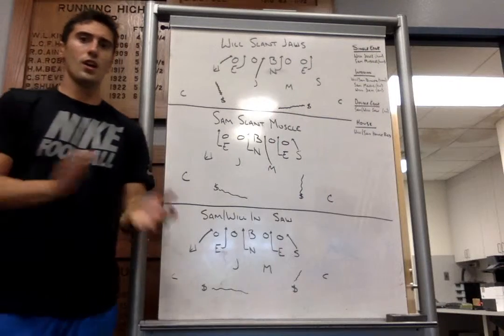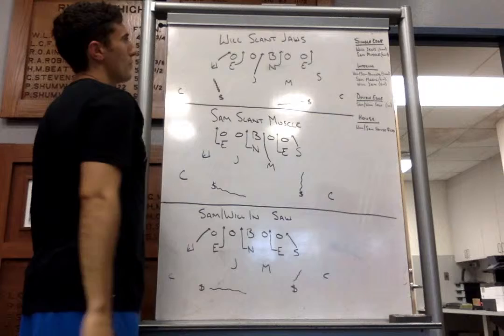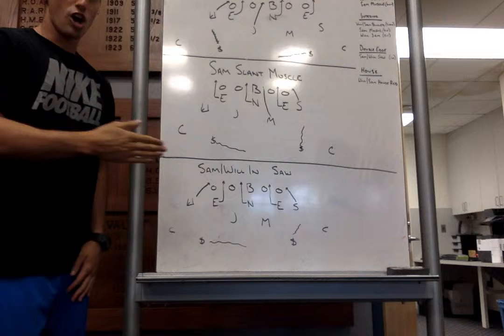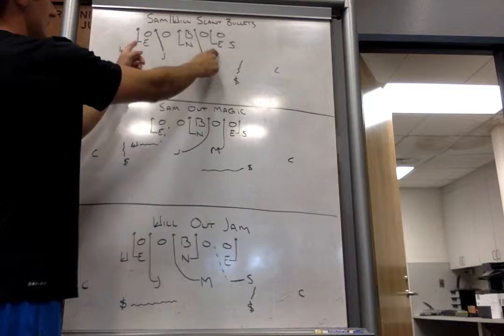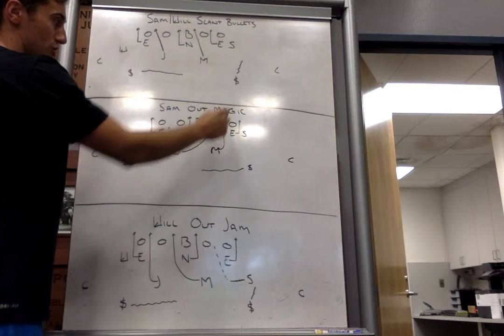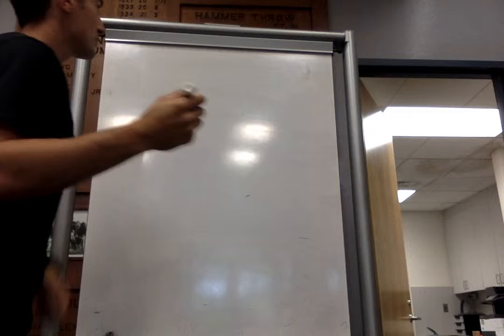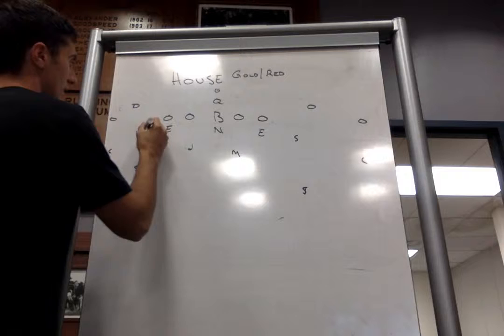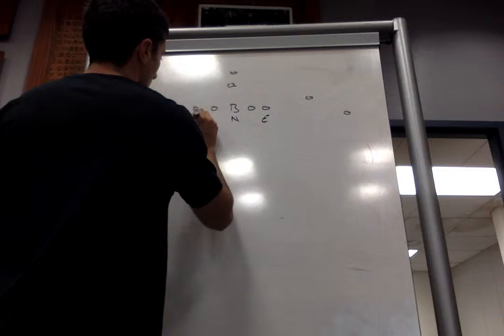D Video 4- Blitz Package